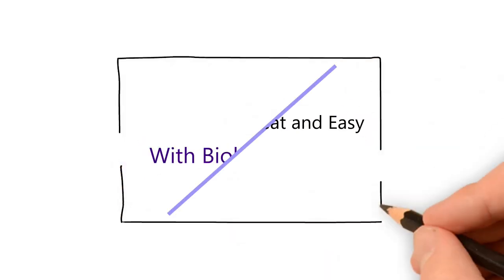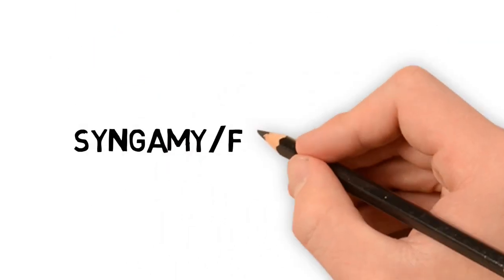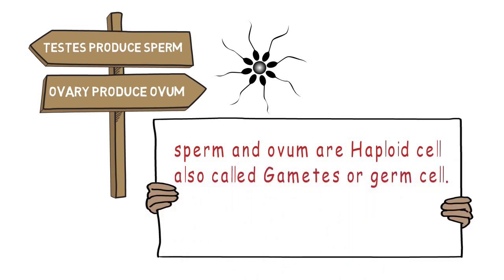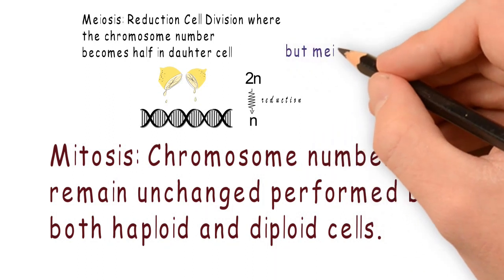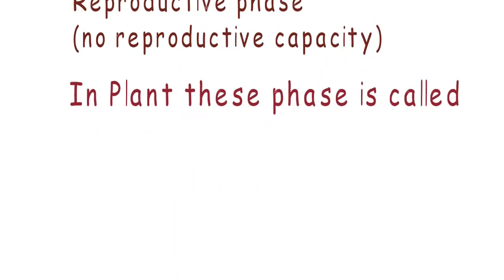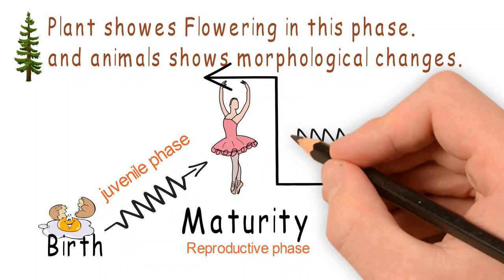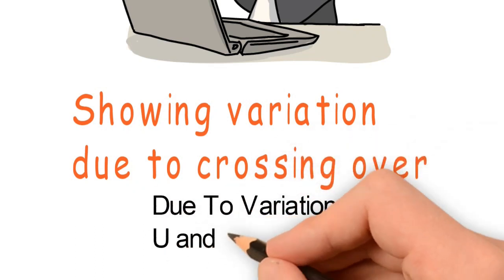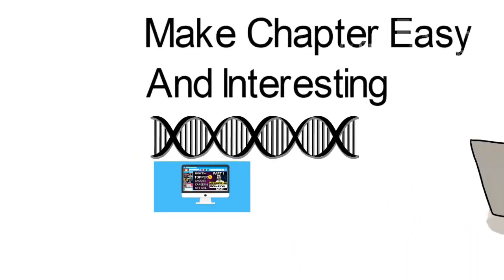Sexual Reproduction |Class 12 | IMPORTANT terminologies| CBSE| SEBA| Mind map| Biology Zone90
Hi Guys,  Study material inside
Let get more extra time by reducing study time.
Do u know Why you take more time to understand a Topic/Chapter/problems. it is not because of the brain you have but the way you think yourself and put the information to the brain.
Remember all Scientists are great Failure in Class.
This Video is made to make Study Interesting and Easy. I believe our brain is very strong but we must need to learn how it works. once we understand the working principle of the brain, we can understand any topic very quickly. Hence, more time for fun. with this hypothesis I have started my video lessons and
if you love this stuff you may join my online tutorial class where i will support you with
2. google class support
3. 100+ video lesson
4. 500+ digital test.
5. 500+ best selected Sample questions
6. i will help you to make steady and progressive study with less pressure and more joyful way.

NOTE: Make a playlist and save my video on your YouTube playlist so that every time you can watch them. to do so make sure to subscribe for every notification and press the bell with 10 N force.

USEFUL BOOKS TO READ
BOOKS MOTIVATION
HOW TO STOP HATING YOURSELF
HOW TO USE HEALING POWER
ATRRACT MONEY HOW TO RICH
POWER OF POSITIVE ATTITUDE ROAD TO SUCCESS
WIND FREIND INFLUENCE PEOPLE
ATTITUDE IS EVERYTHING

MATERIALS
• Sexual reproduction involves the formation and fusion of gametes.
• It is a complex and slower process as compared to asexual reproduction.
• Most of the higher animals reproduce almost entirely by sexual method.
• Events of sexual reproduction may be categorized into pre-fertilizations, fertilization and post-fertilization events.
• Pre-fertilization events include gametogenesis and gamete transfer while post-fertilization events include the formation of zygote and embryogenesis.
• Organisms may be bisexual or unisexual. Sexuality in plants is varied, particularly in angiosperms, due to the production of diverse types of flowers.
• Plants are defined as monoecious and dioecious.
• Flowers may be bisexual or unisexual flowers.
• Gametes are haploid in nature and usually a direct product of meiotic division except in haploid organisms where gametes are formed by mitosis.
• Transfer of male gametes is an essential event in sexual reproduction. It is relatively easy in bisexual organisms.
• In unisexual animals it occurs by copulation or simultaneous release.
• In angiosperms, a special process called pollination ensures transfer of pollen grains which carry the pollen grains to the stigma.
• Syngamy (fertilization) occurs between the male and female gametes.
• Syngamy may occur either externally, outside the body of organisms or internally, inside the body.
• Syngamy leads to formation of a specialized cell called zygote.
• The process of development of embryo from the zygote is called embryogenesis.
• In animals, the zygote starts developing soon after its formation.
• Animals may be either oviparous or viviparous.
• Embryonal protection and care are better in viviparous organisms.
• In flowering plants, after fertilization, ovary develops into fruit and ovules mature into seeds.
• Inside the mature seed is the progenitor of the next generation, the embryo.
Source- NCERT
video credit:
Subhra Das the Creator and Producer
image Source : human lungs   Video by Riki Risnandar from Pixabay